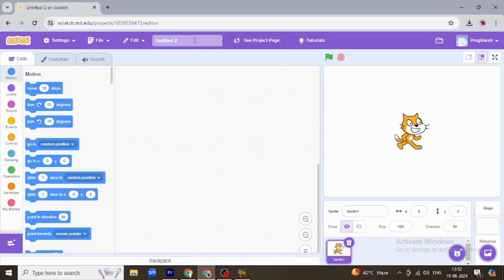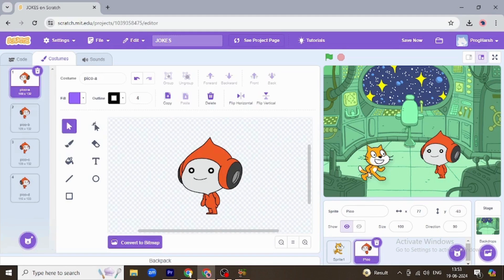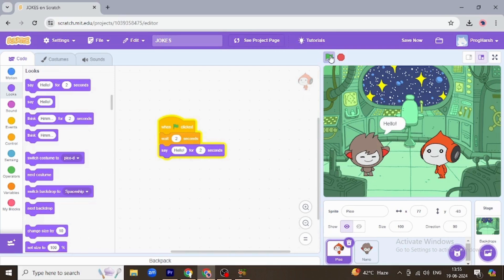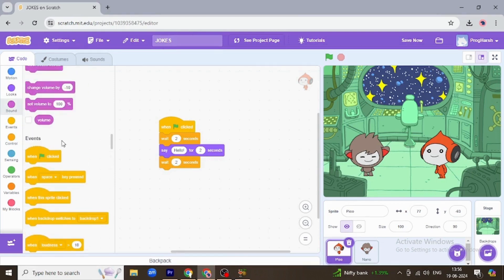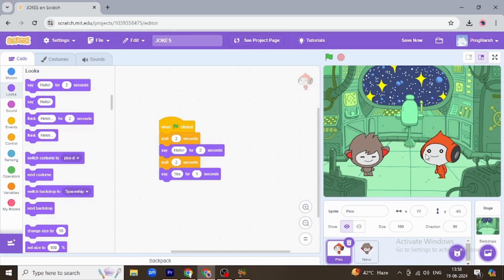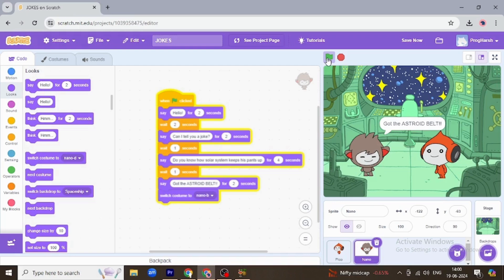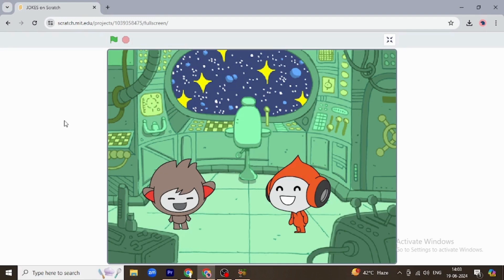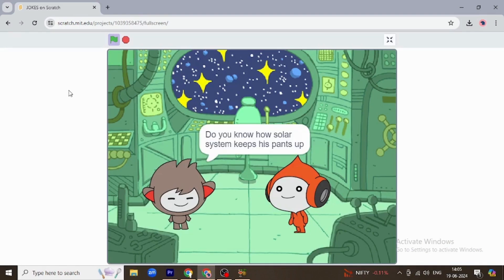Create Story | Scratch Programming | EdPrime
Embark on a storytelling adventure with EdPrime on Scratch programming! Join us as we guide you through crafting immersive narratives in our latest tutorial. Learn how to animate characters, design captivating scenes, and add interactive elements to create your own interactive stories. Whether you're a budding storyteller or a seasoned coder, this video will empower you to unleash your imagination and bring your tales to life with Scratch. Watch now and discover the art of storytelling through coding!